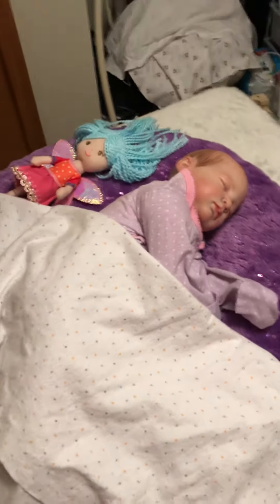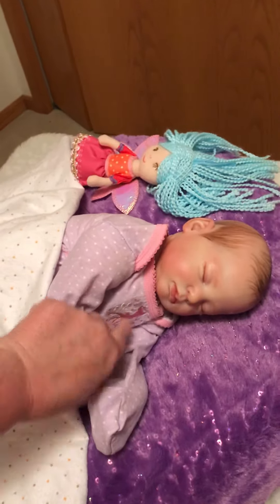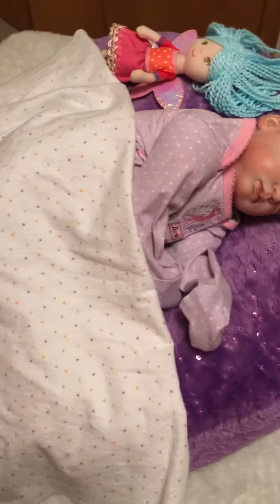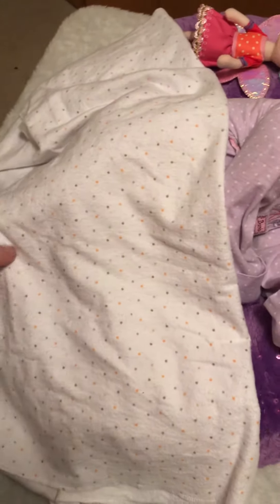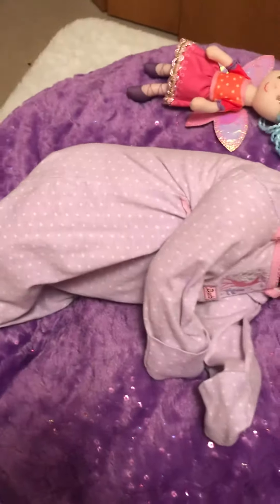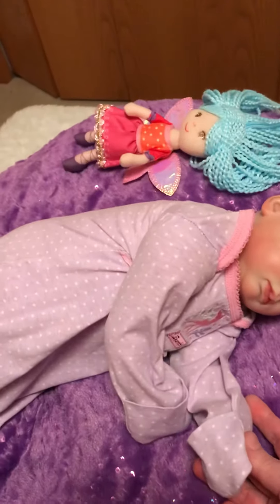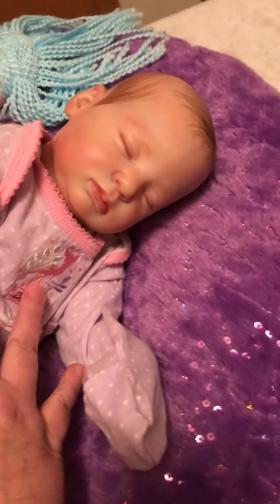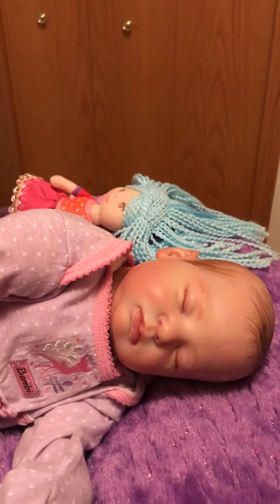Theme Thursday with Emma Grace